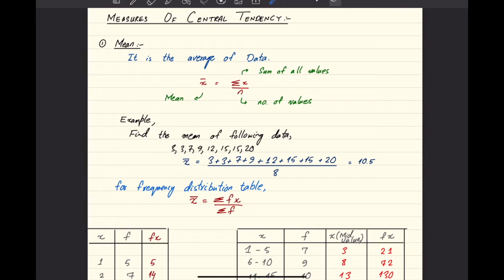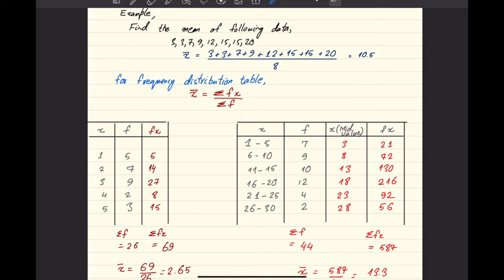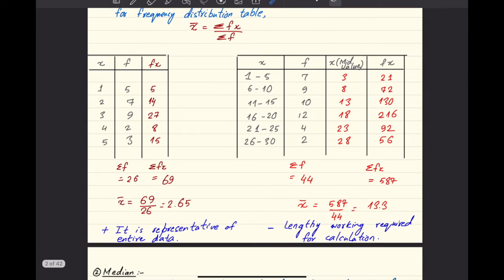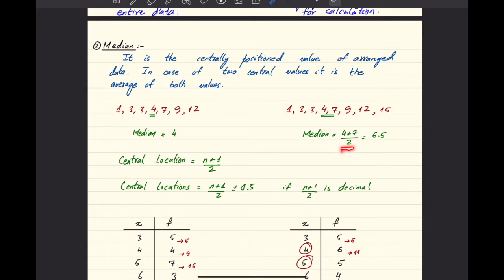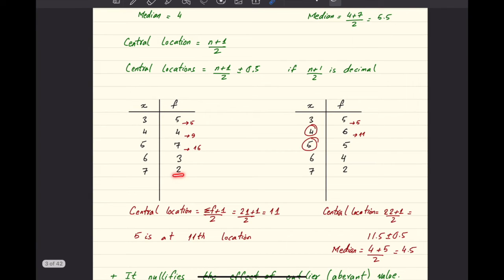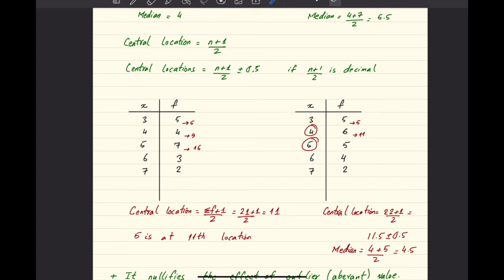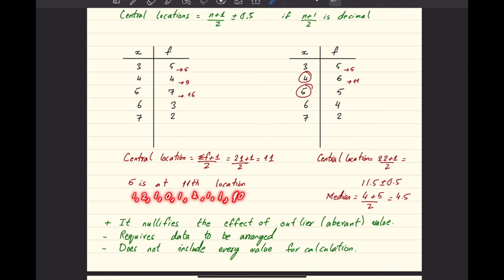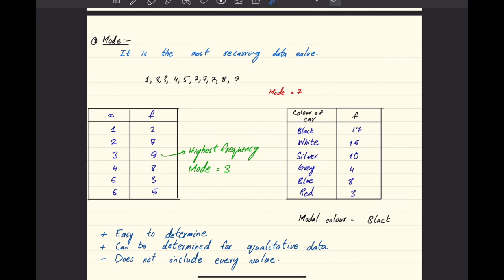01 MEASURES OF CENTRAL TENDENCY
STATISTICS S1
MATH WITH ARSALAN FARRUKH
ABERANT OUTLIER VALUE